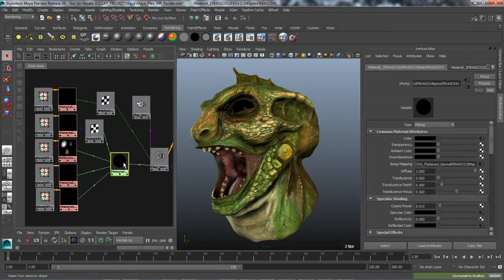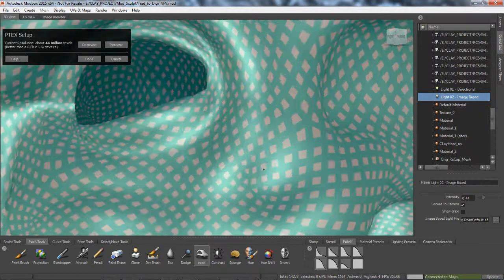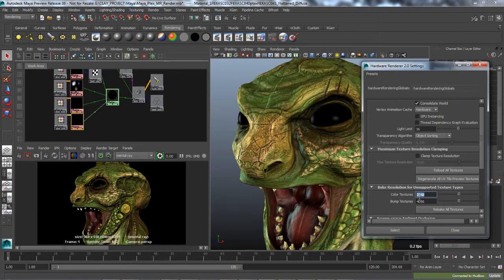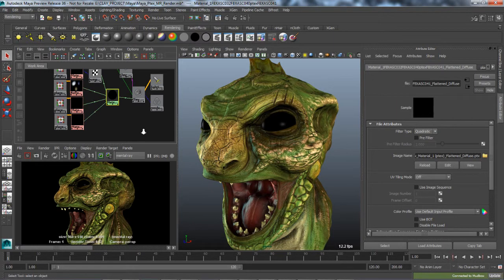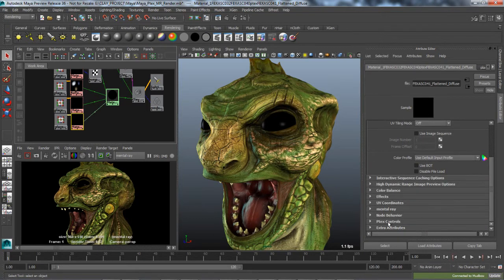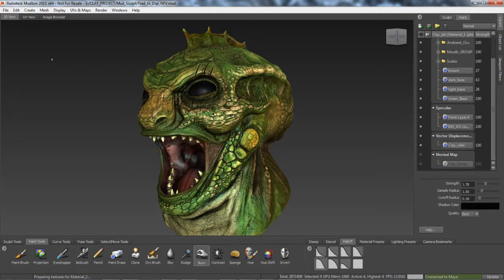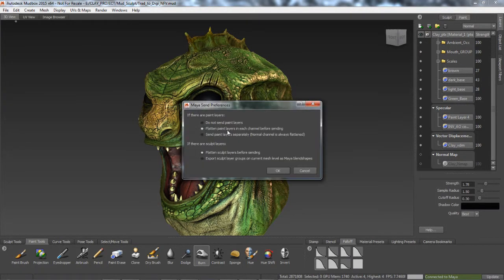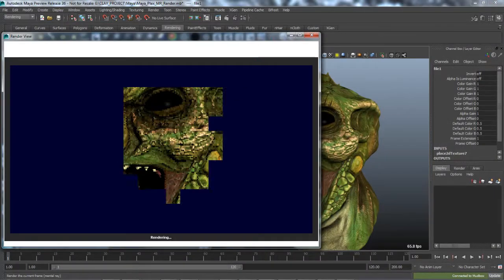Maya2015 Ptex Support MentalRay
This video by Autodesk came with his tutorial in issue 182 of 3D World magazine.